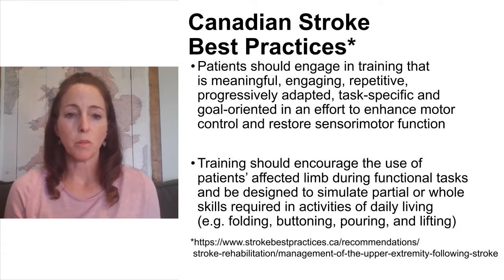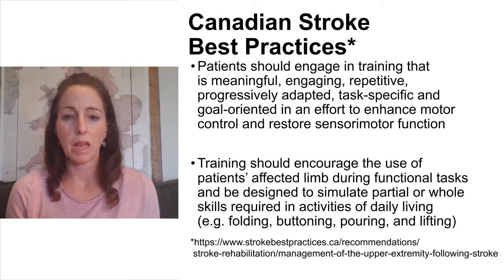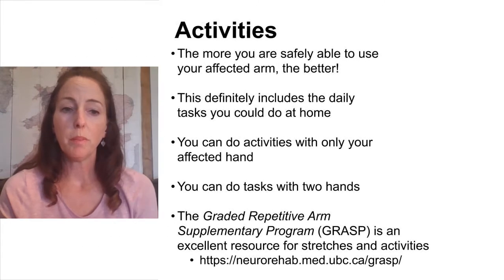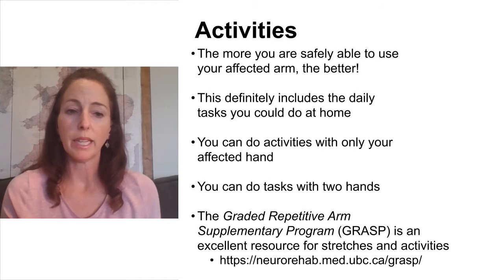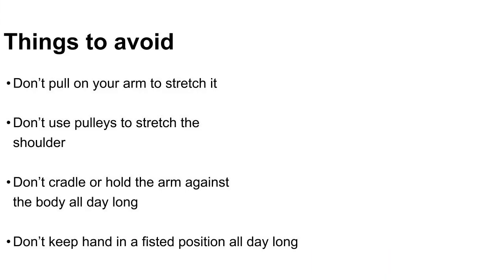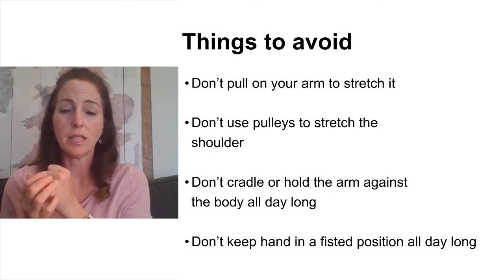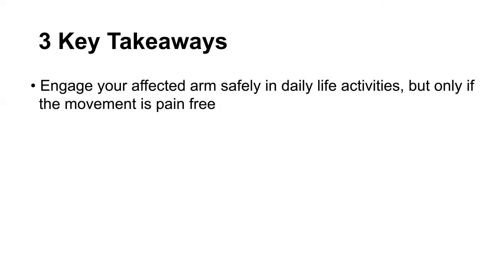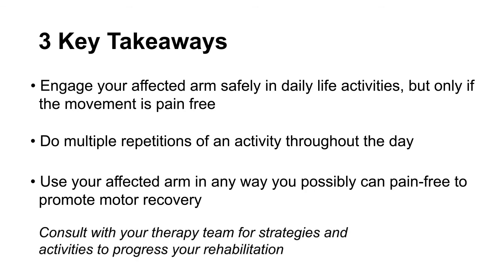Upper Extremity Management After Stroke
This video on Upper Extremity Management After Stroke is part of a series of Self-Management Videos produced by clinicians with the Calgary Stroke Program’s Early Supported Discharge team /Alberta Health Services in collaboration with the HSF Canadian Partnership for Stroke Recovery and Heart & Stroke.
The videos are tools to enable individuals living with stroke - and their care partners - to gain insight into common outcomes and challenges after stroke. The videos provide potential approaches to managing these challenges.